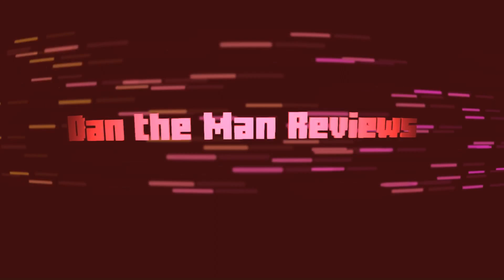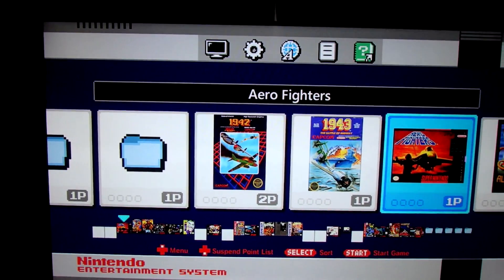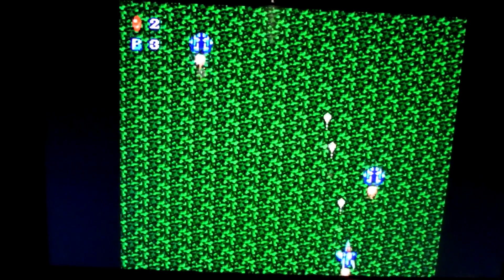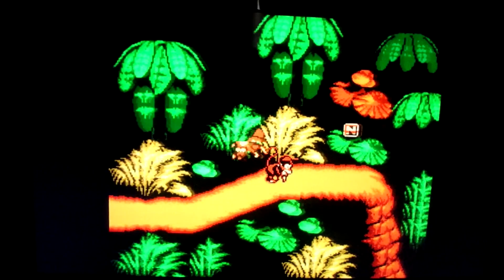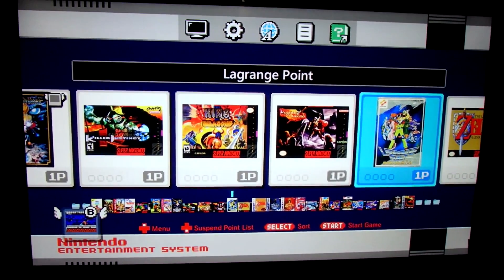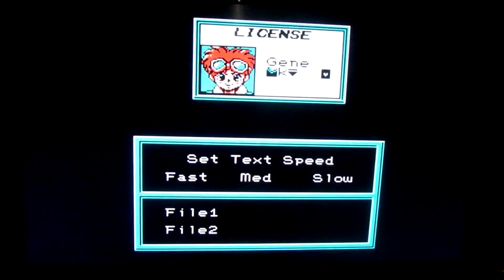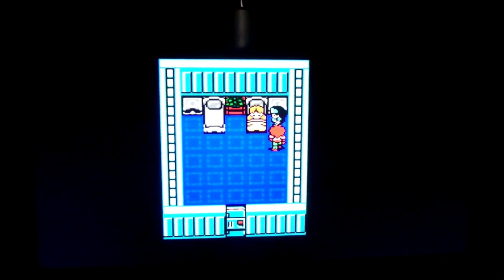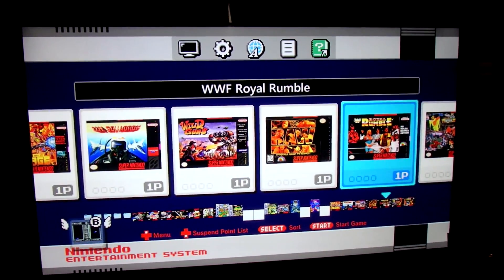NES Classic Edition - Hakchi2 2.13e - Compression and Non compatible NES Games That Now Work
Just a quick update to show some of the great NES games now working on the system. Compression is now working!  Be sure to get the latest version of Hakchi2.  I saved about 70-80 MBs of space with my current mix.  As always, thanks to ClusterM and Madmonkey and the boys in /r/nesclassicmods.